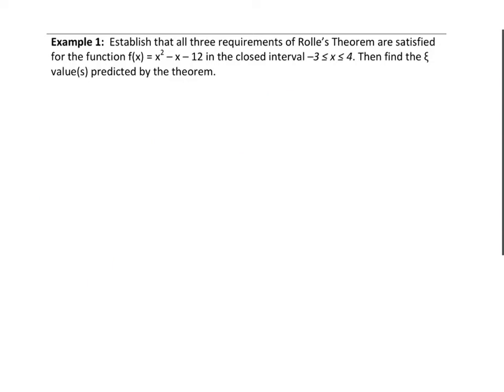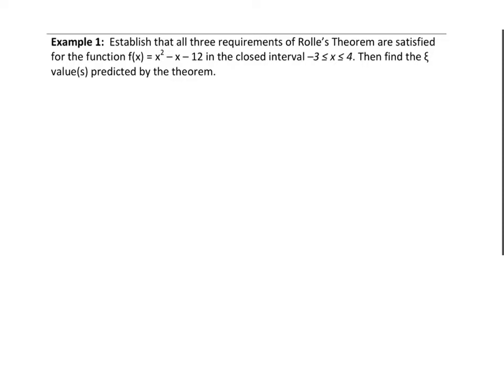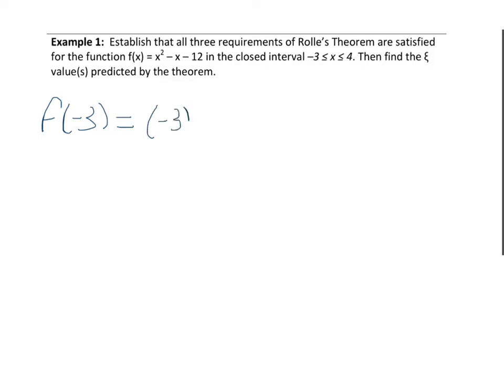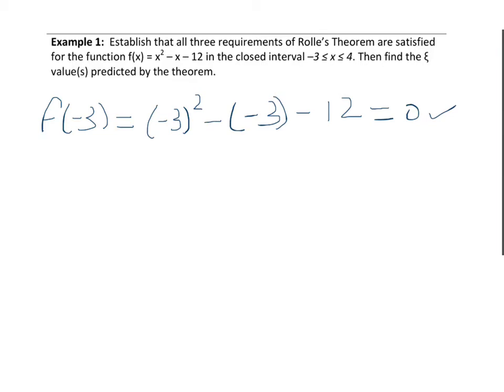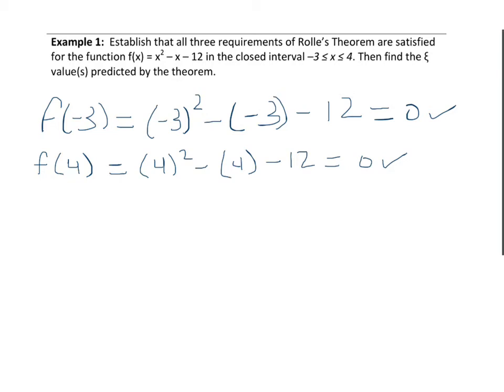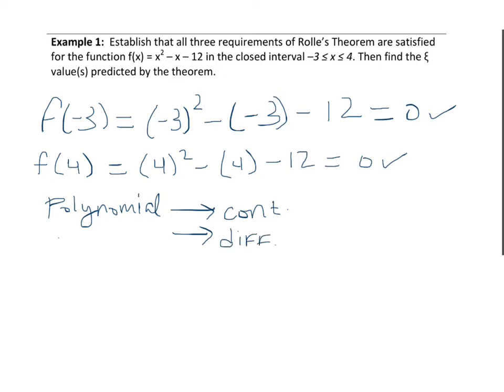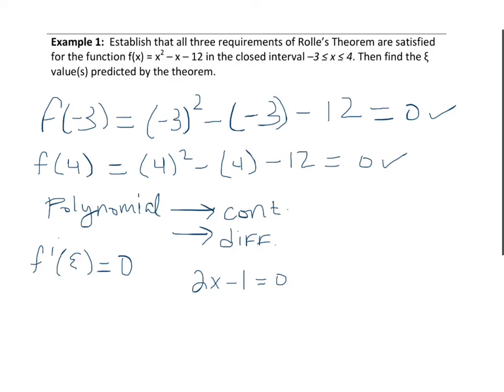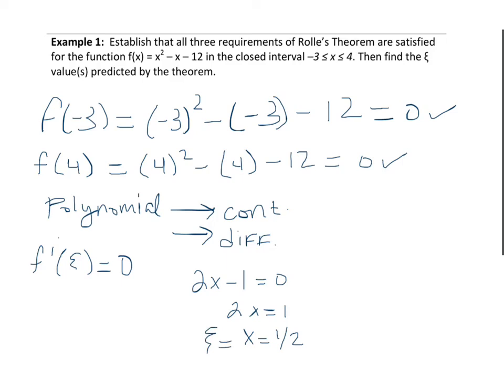Rolle's Theorem Example